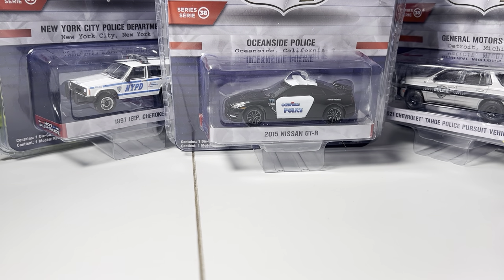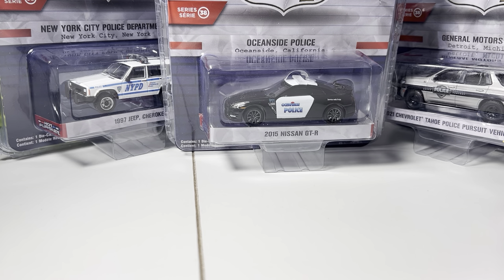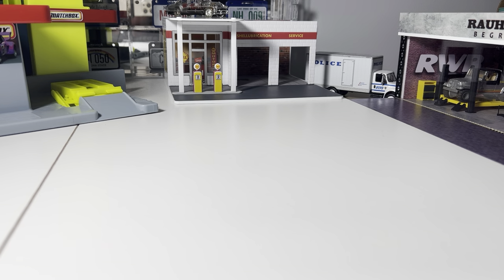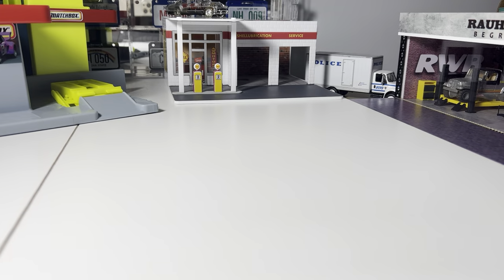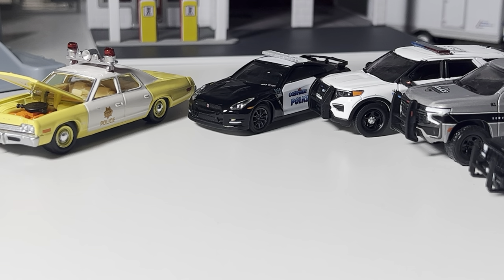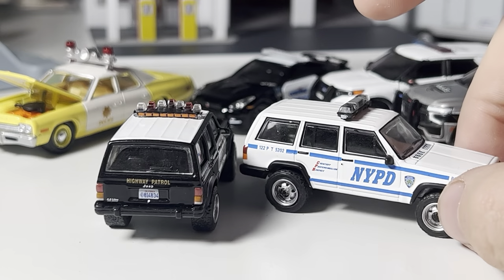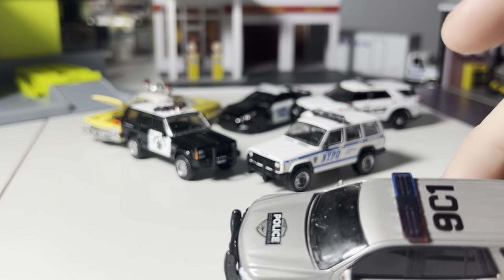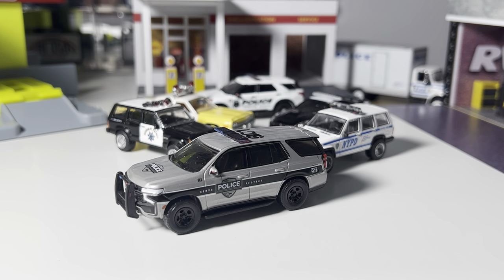Greenlight Hot Pursuit Series #38